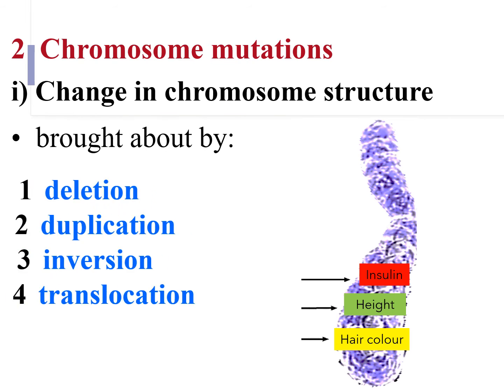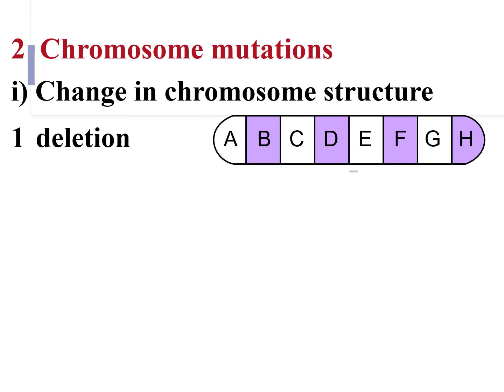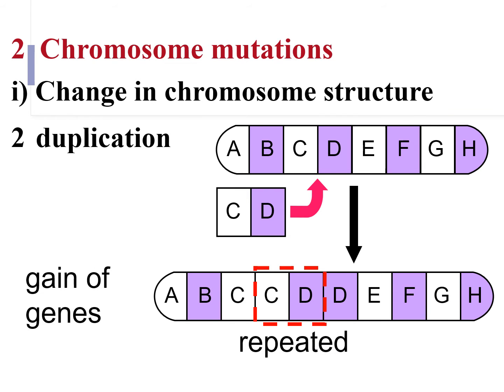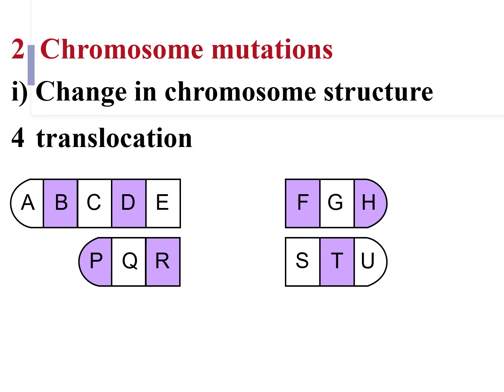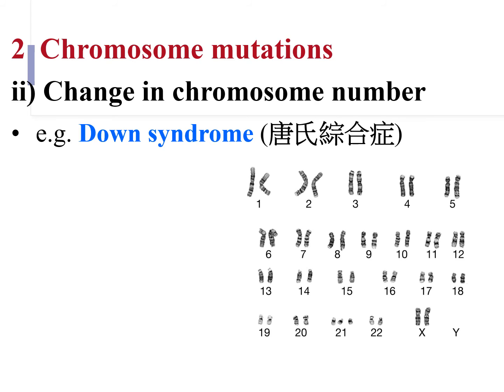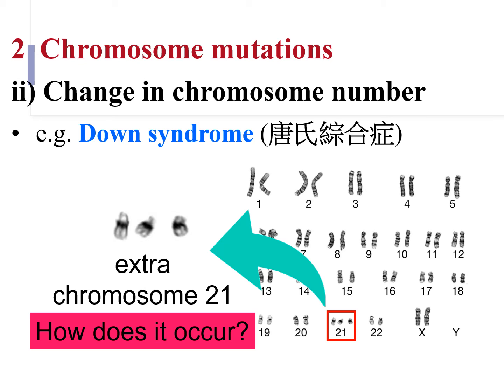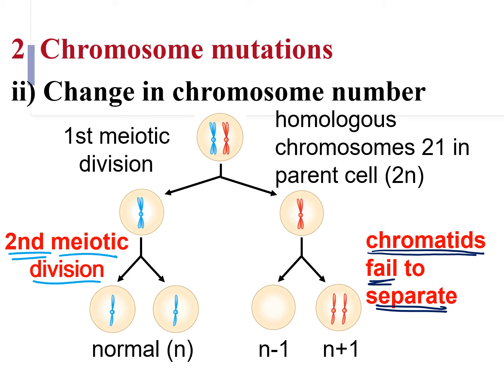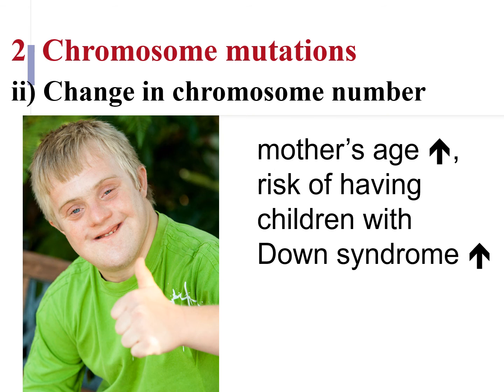Lesson 30_Ch27 Chromosome mutations